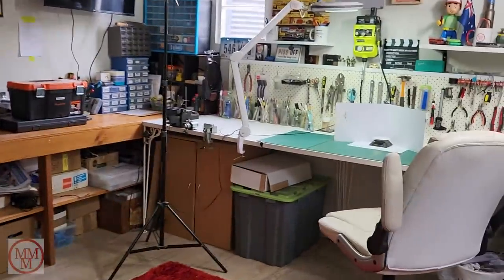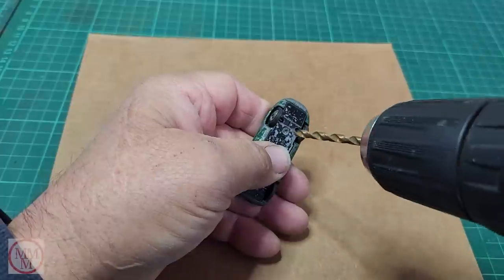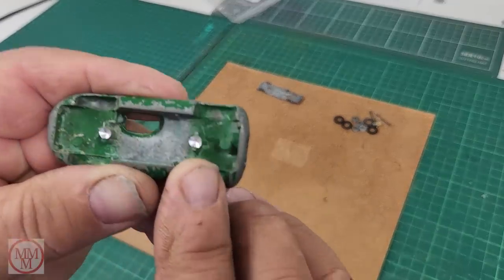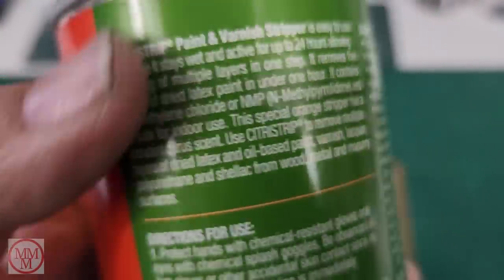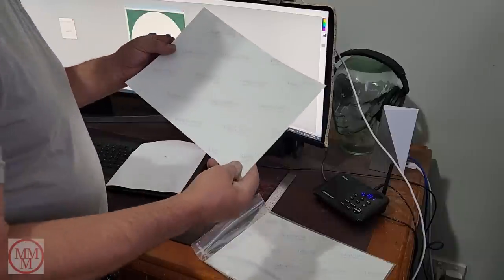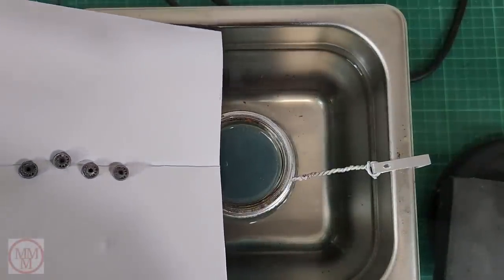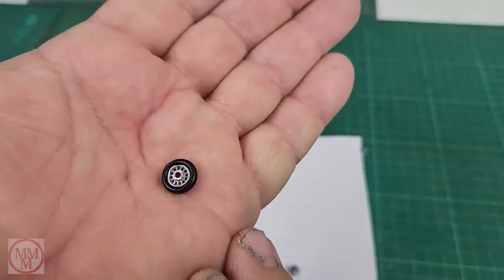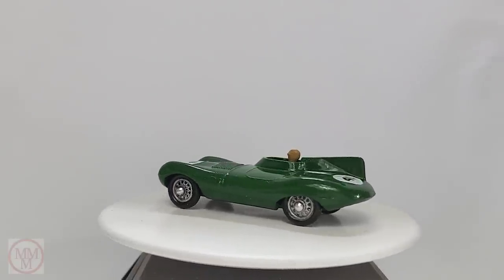MATCHBOX Restoration No. 41b D Type Jaguar 1960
Description created by ChatGPT Open AI text generator.

This gorgeous little model from the 1960's has had its fair share of knocks over the last 50 plus years. Watch as it is restored to it's former glory and look behind the scenes as a Koala bear named 'Kevin' becomes jealous of Marty's new furry friend.

In this heartwarming and captivating YouTube video, join Marty, an avid collector and skilled restorer, as he brings new life to a weathered, vintage Matchbox toy car from the 1960s. But this restoration project is more than just a mechanical journey—it's a tale of unexpected friendships and furry companions.

As Marty meticulously works his magic, restoring the matchbox car to its former glory, we are introduced to an unlikely character—a jealous koala seeking affection. This charming marsupial, longing for attention, watches as Marty devotes his love and care to his newly adopted kitten. Witness the adorable dynamics unfold as the koala tries to steal Marty's attention from the adorable feline during the restoration process.

Throughout the video, Marty showcases his expertise, carefully disassembling the toy car, repairing any damages, and skillfully repainting it to its original vibrant colors. His attention to detail and passion for restoration shine through as he breathes new life into the classic toy, turning it into a sparkling masterpiece.

Amidst the restoration, Marty's affection for his new furry companion becomes evident, capturing heartwarming moments between the kitten and himself. The jealous koala's antics provide both humor and tender moments, showcasing the unique bond between humans and animals.

Prepare to be mesmerized by the intricate restoration process, marvel at the final transformation of the vintage toy car, and fall in love with the endearing interactions between the jealous koala and Marty's adorable kitten. This video is a delightful blend of nostalgia, restoration mastery, and unexpected animal companionship—a must-watch for toy enthusiasts, animal lovers, and anyone in search of heartwarming stories. So, grab your popcorn, sit back, and enjoy this captivating journey of restoration, jealousy, and newfound love.

Do you like my channel? - You can assist me with the production of these videos via these links:

Misael Gauna